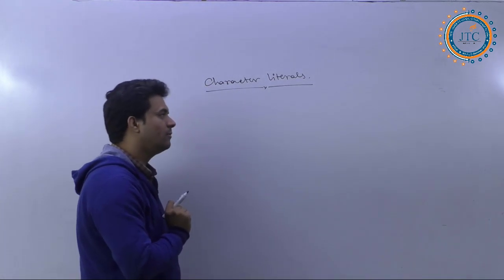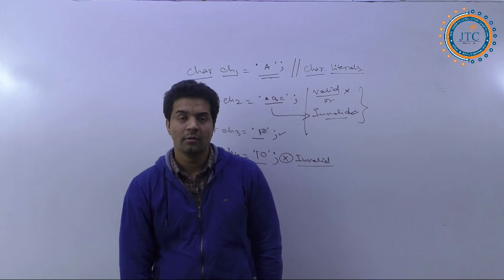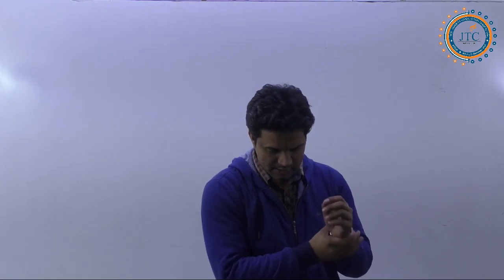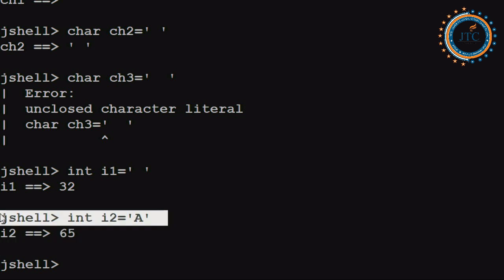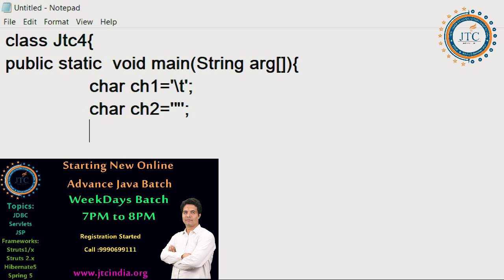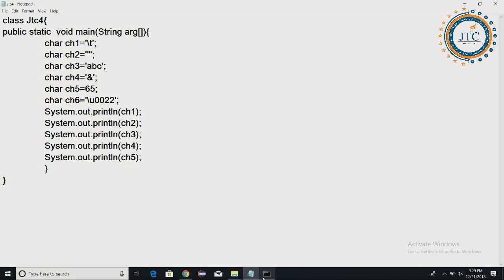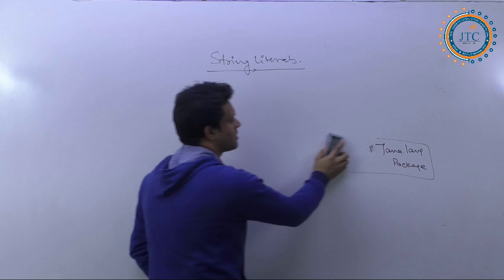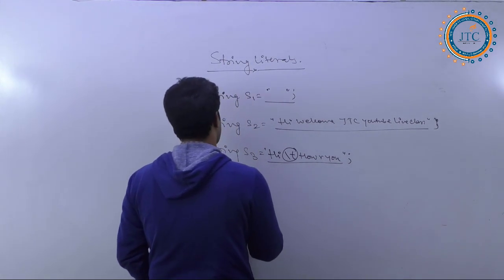Core Java live class | OCJP Preparation || Core Java Literals by Som Sir Day-9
Literals in Java
Character Literals in Java
Character Literal Live class in java